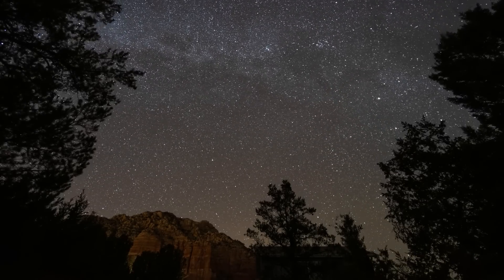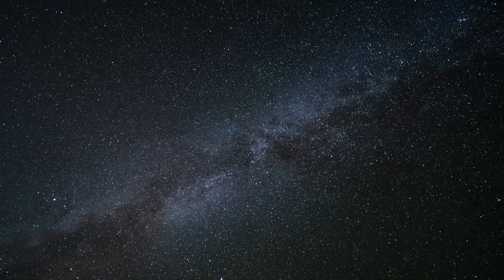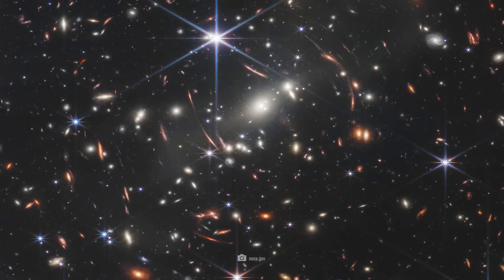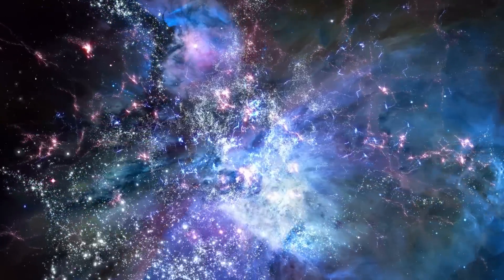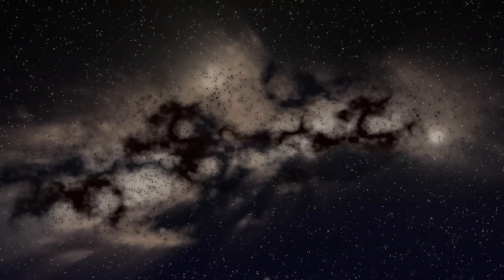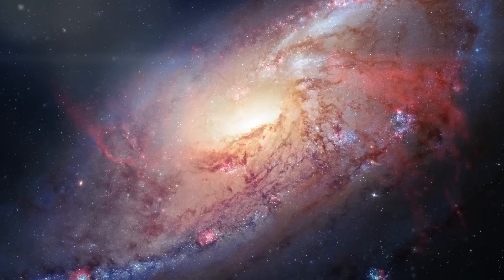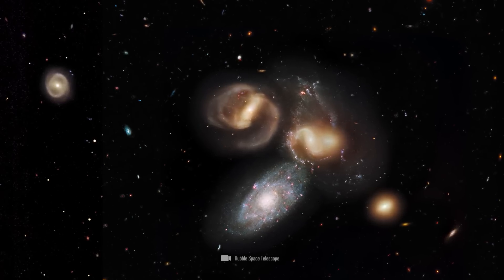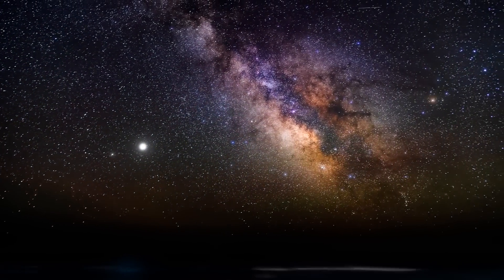The Universe Has Stopped Expanding! James Webb Shocks the Entire Space Industry!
For many years, scientists have led us to believe that the universe is expanding, starting from a single point of origin. But now a disturbing discovery by the James Webb Space Telescope shows that this was a mistake!

We clarify why the space telescope spells the definitive end of the expansion theory and what implications this has for our knowledge of the universe.